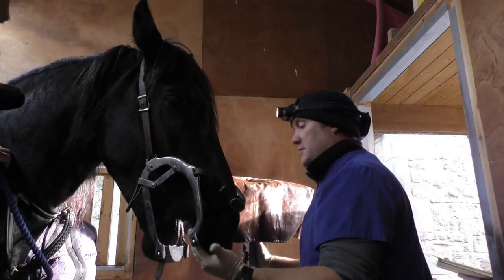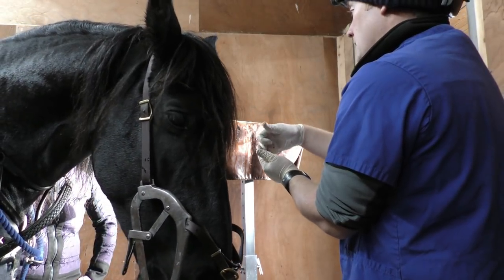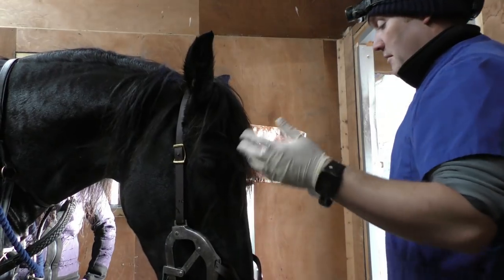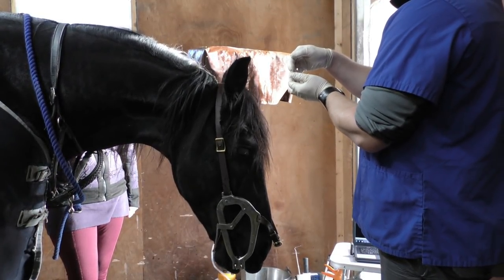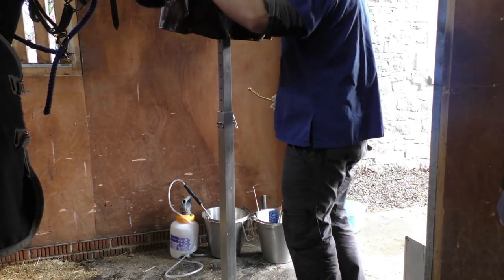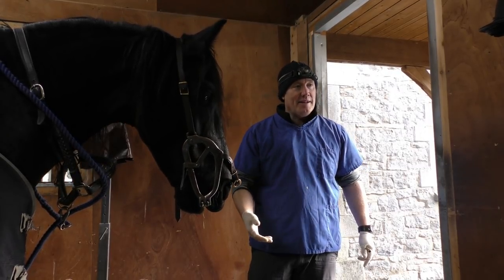Friesian horse has a bad tooth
Apollo has an oroscopic examination.